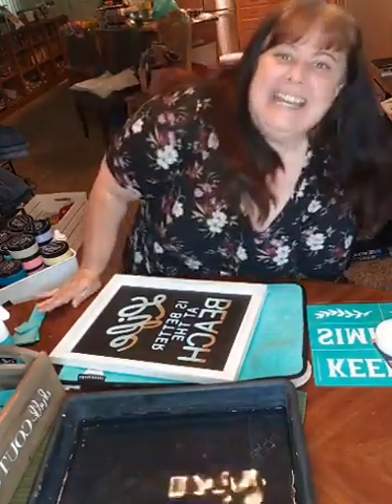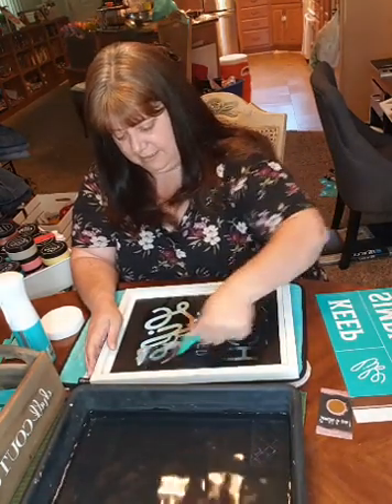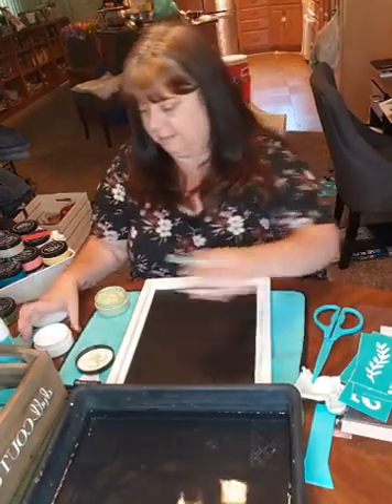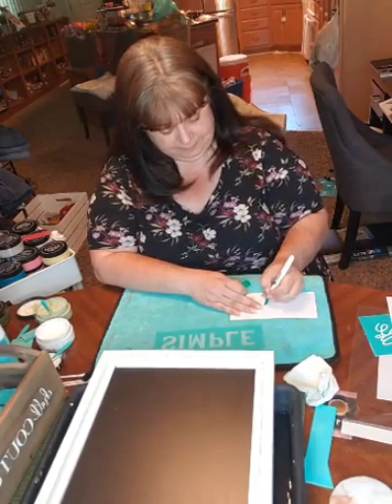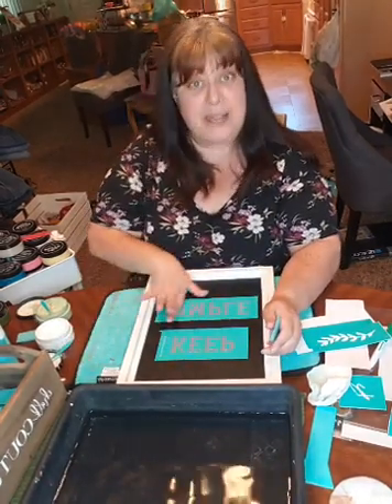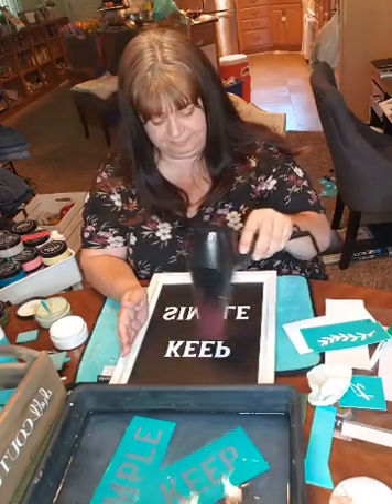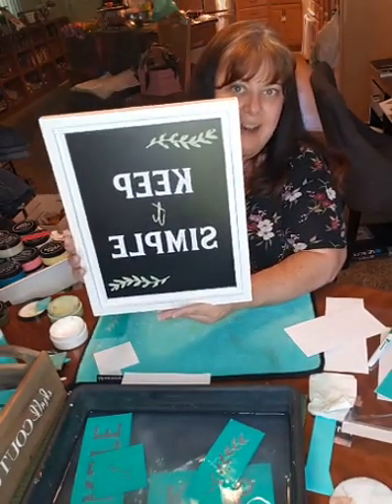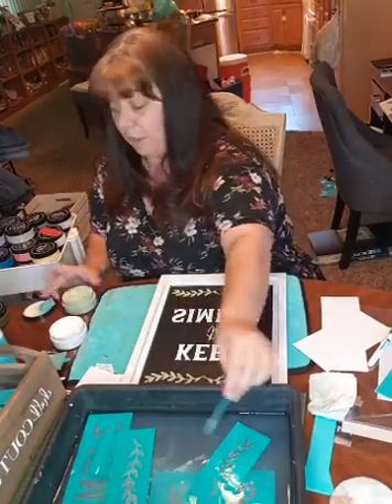Chalk Couture - Keep It Simple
A quick and easy Chalk Couture Project! Keep It Simple! A straight and to the point reminder that I need daily in my life!

You'll find everything you need to create beautiful, easy artwork for your home and for gifts!